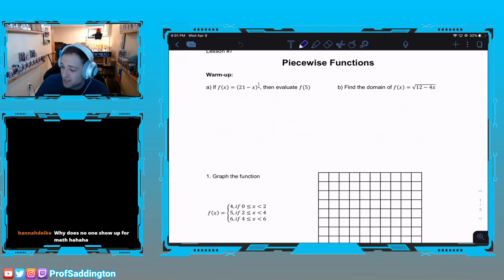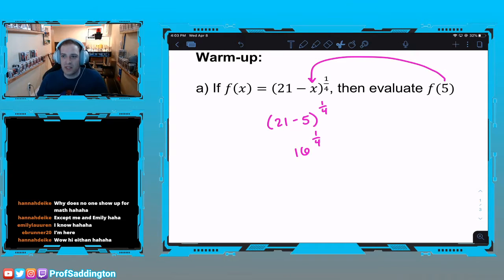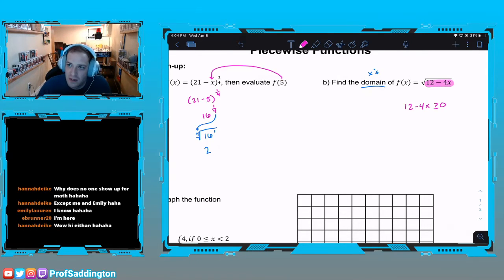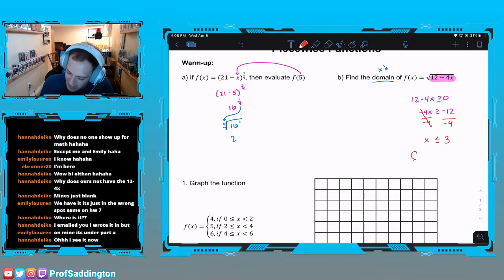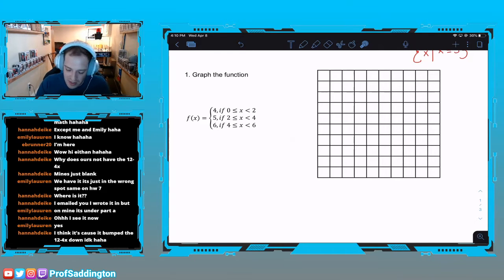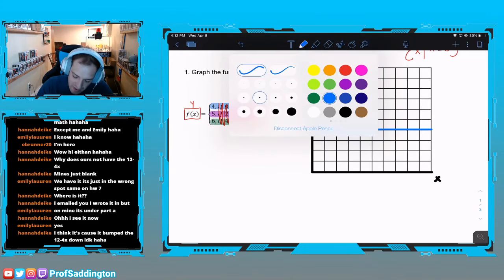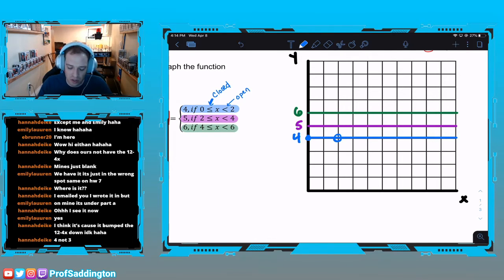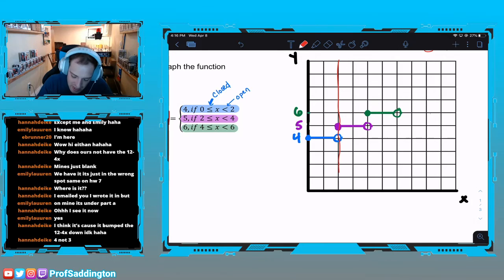Mr. Sadler: Math 12 - Lesson 7